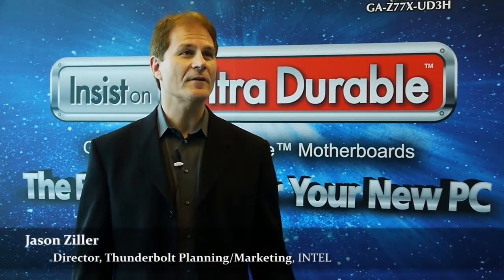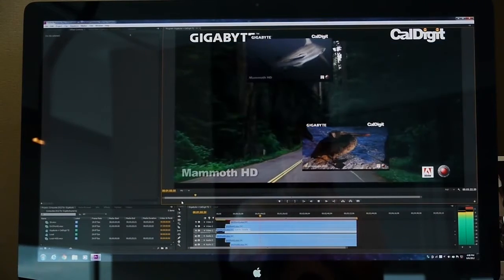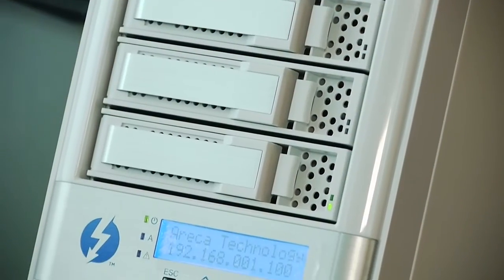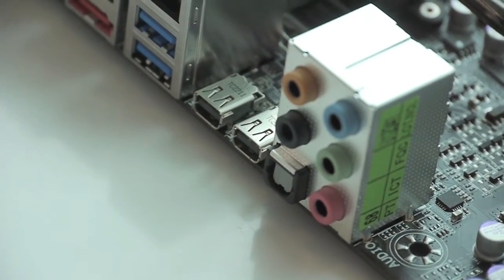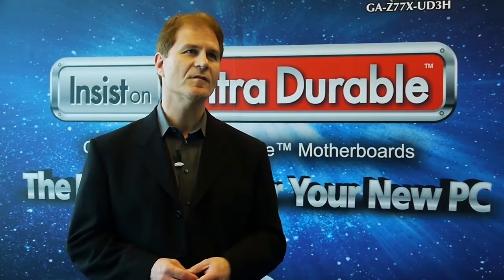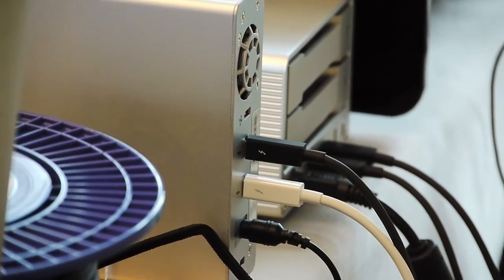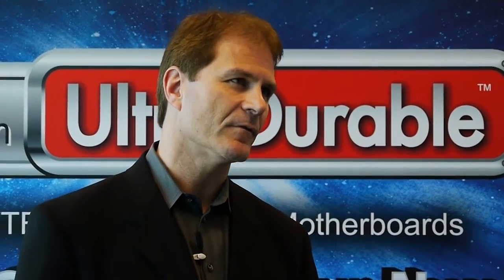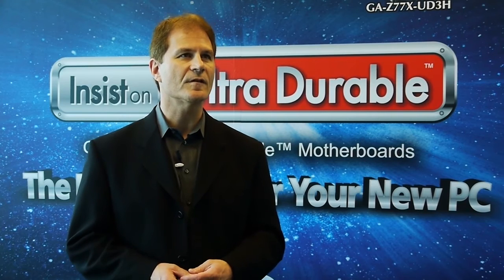GIGABYTE - Intel Thunderbolt Interview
This is for preview / validation only